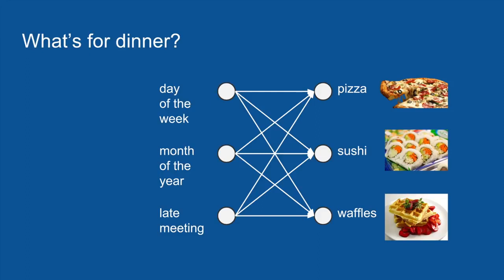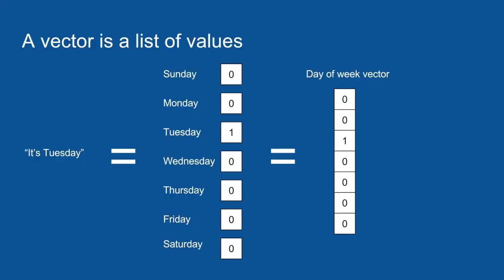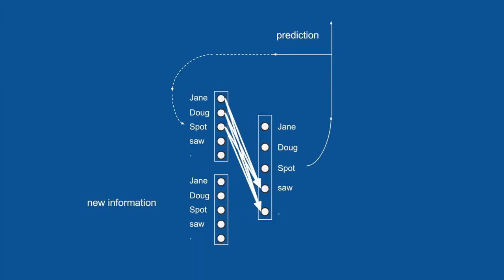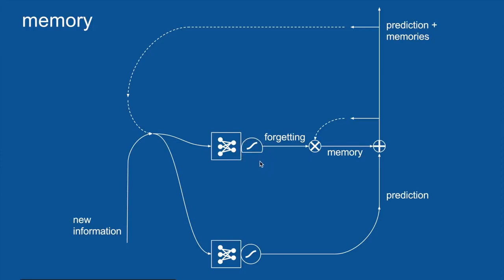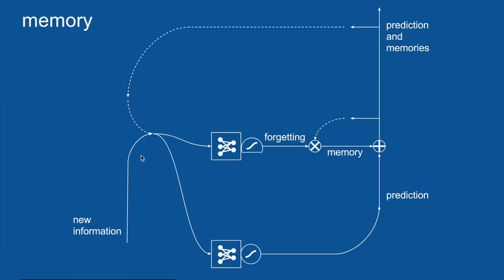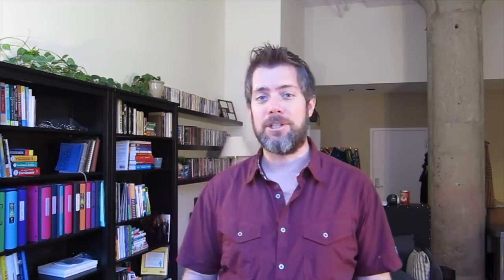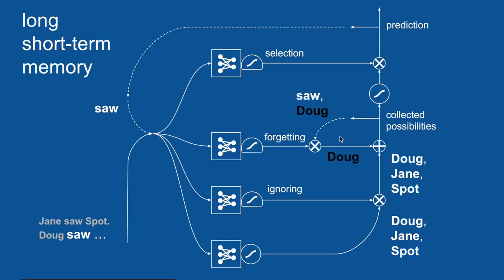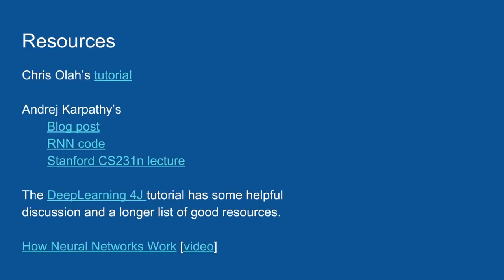Learn How Recurrent Neural Networks RNN and Long Short Term Memory LSTM Work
A recurrent neural network (RNN) is a class of artificial neural networks where connections between nodes form a directed graph along a temporal sequence. This allows it to exhibit temporal dynamic behavior. Derived from feedforward neural networks, RNNs can use their internal state (memory) to process variable length sequences of inputs. This makes them applicable to tasks such as unsegmented, connected handwriting recognition or speech recognition.

The term “recurrent neural network” is used indiscriminately to refer to two broad classes of networks with a similar general structure, where one is finite impulse and the other is infinite impulse. Both classes of networks exhibit temporal dynamic behavior. A finite impulse recurrent network is a directed acyclic graph that can be unrolled and replaced with a strictly feedforward neural network, while an infinite impulse recurrent network is a directed cyclic graph that can not be unrolled.

Both finite impulse and infinite impulse recurrent networks can have additional stored states, and the storage can be under direct control by the neural network. The storage can also be replaced by another network or graph, if that incorporates time delays or has feedback loops. Such controlled states are referred to as gated state or gated memory, and are part of long short-term memory networks (LSTMs) and gated recurrent units. This is also called Feedback Neural Network.